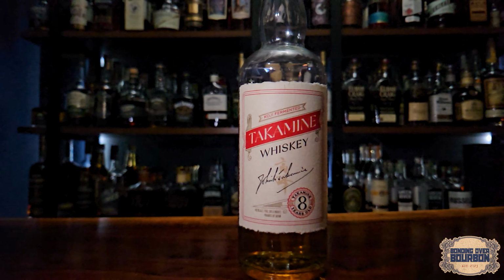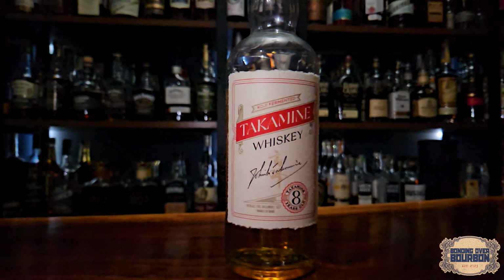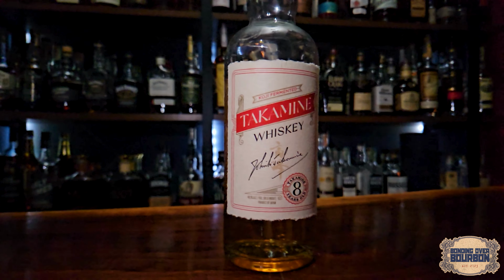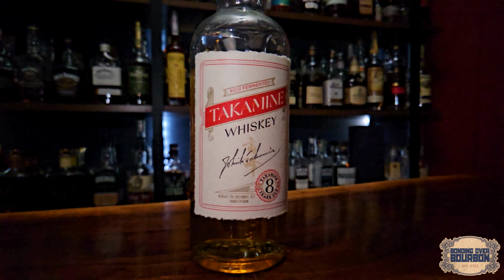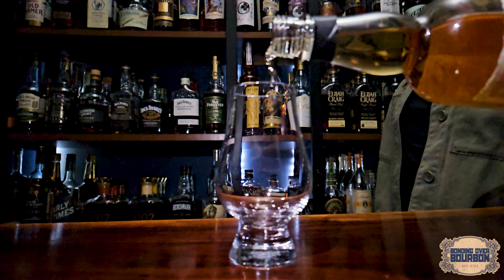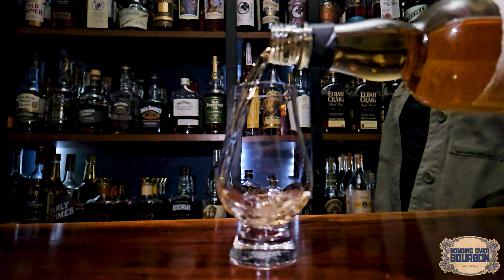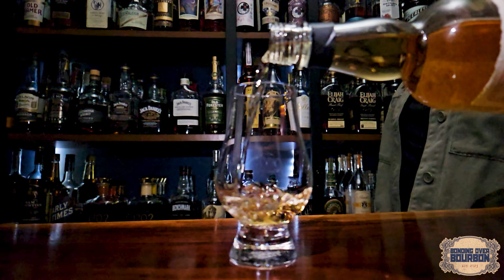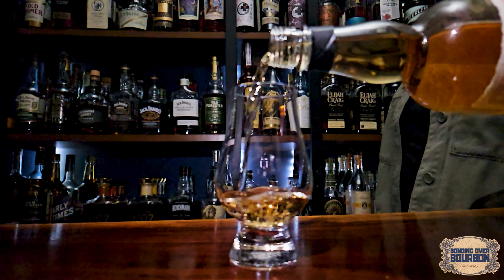Bonding Over Bourbon - Takamine 8yr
Chris and Kat are bourbon hunters from Chicago, but have a not so secret passion for Japanese whisky. Join us while we discuss a pioneer of both Japanese and American whiskey, and why this is the BEST whisky that you're not drinking.